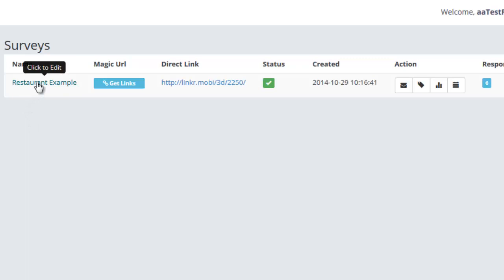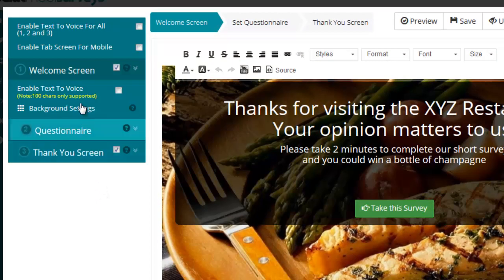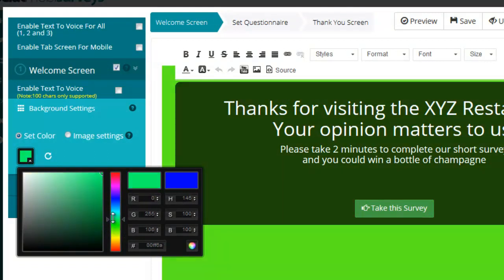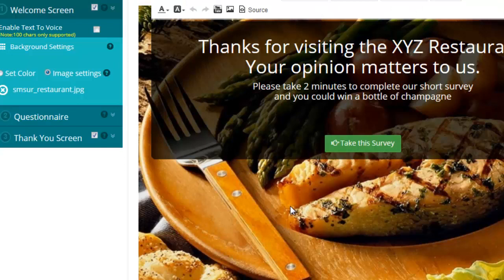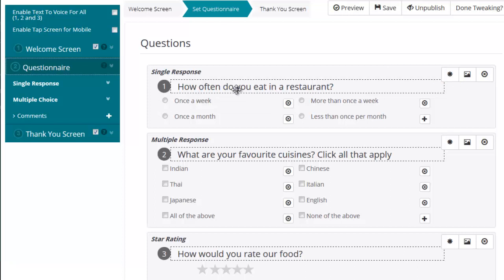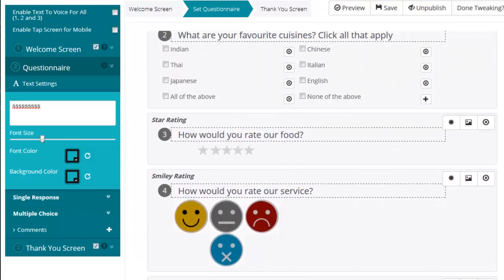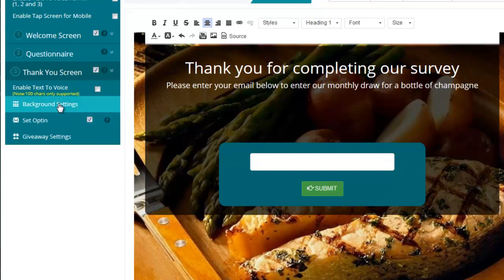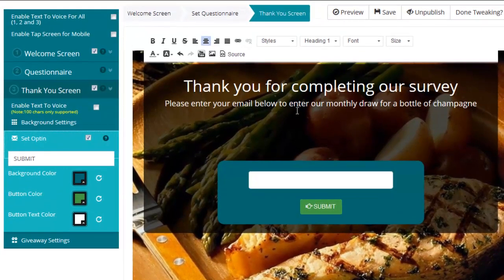Setting Up Your Survey